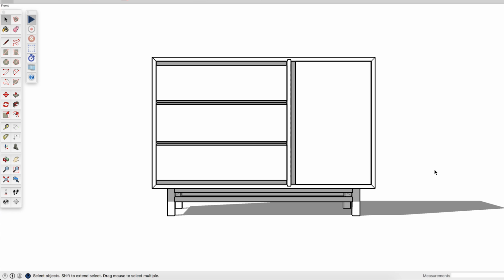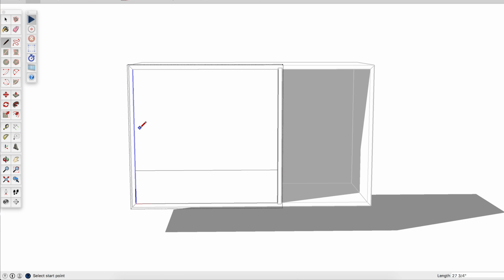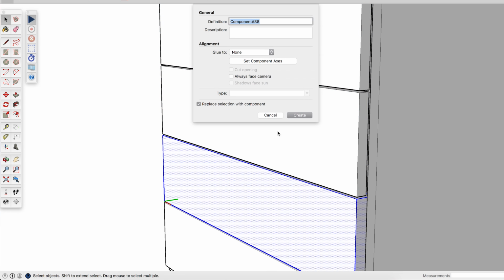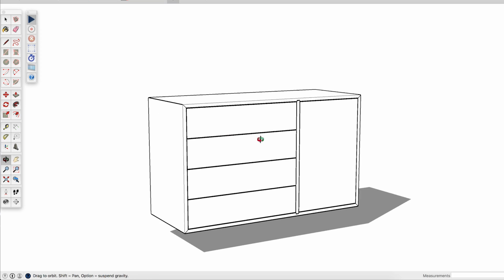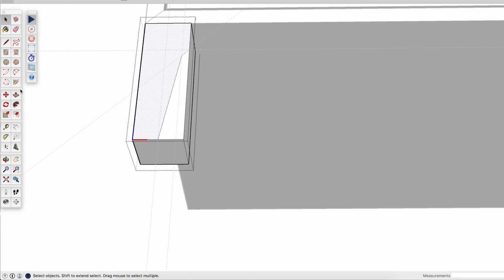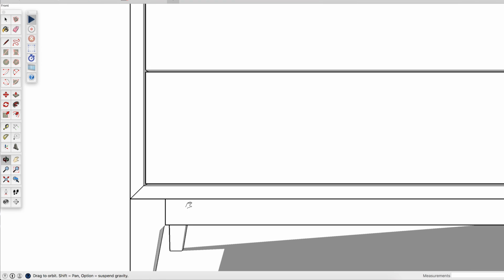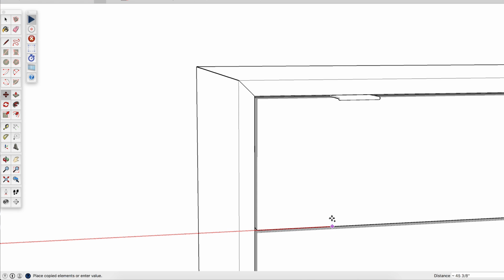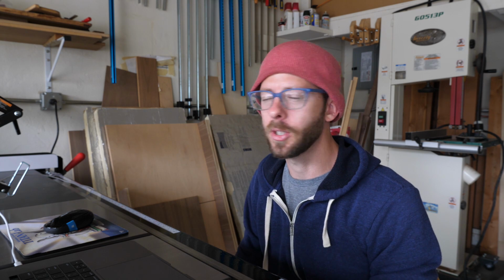Let's Talk About Design - Otto's Dresser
Today I am modeling and designing the Modern Dresser that I built for our second son a couple months back. This is not meant to be a sketchup tutorial. Instead, it is more about my thought process while designing things.

LINKS